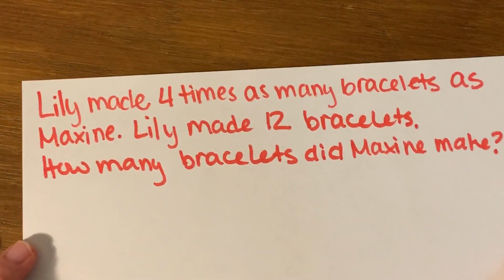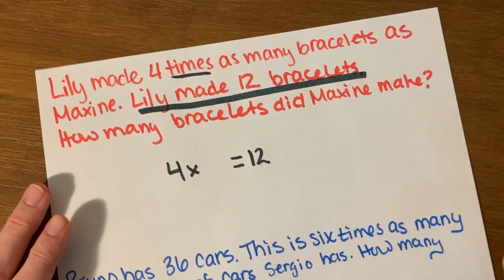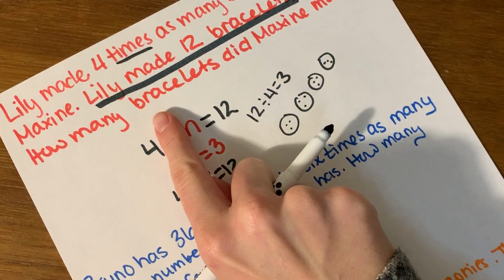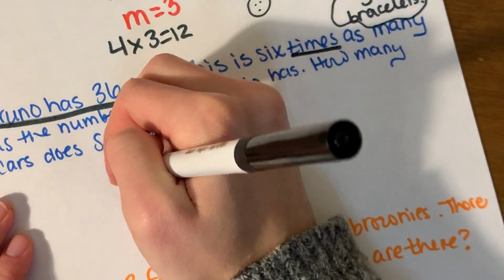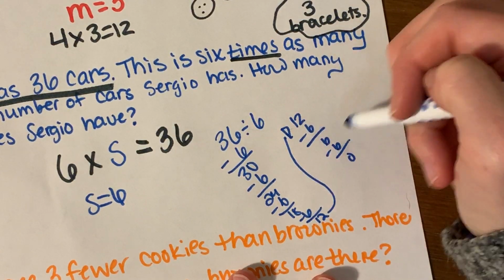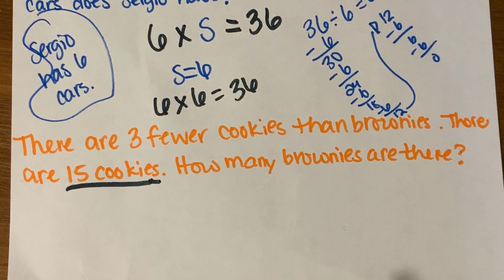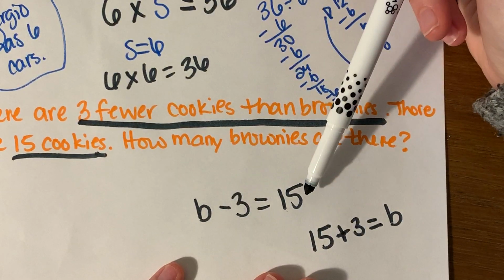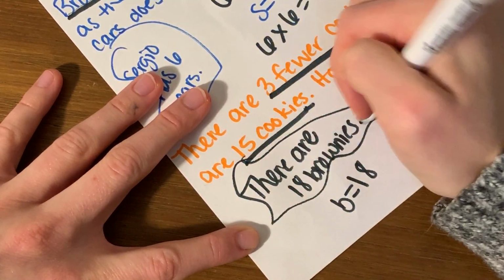Compare to Solve Problems